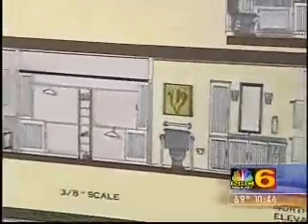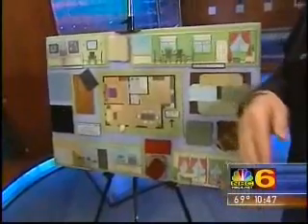Jan Merle - Aging in Place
Jan Merle explains 'Aging in Place' - A design concept aimed at allowing elderly home owners to easily live at home, with the assistance of items such as bathroom railing.